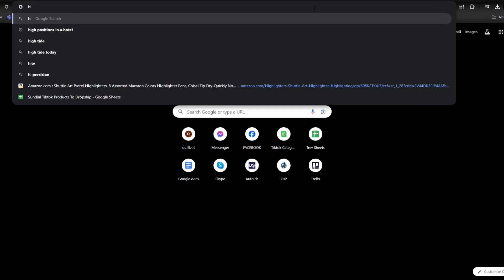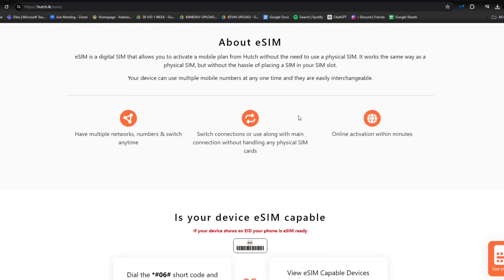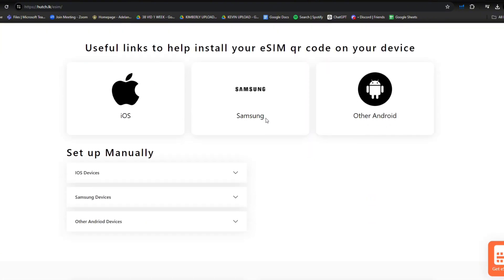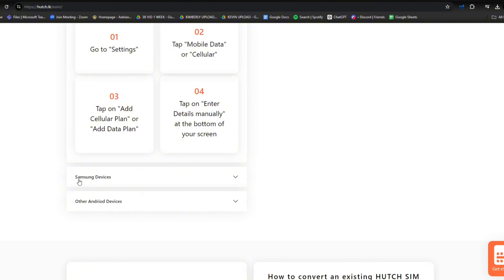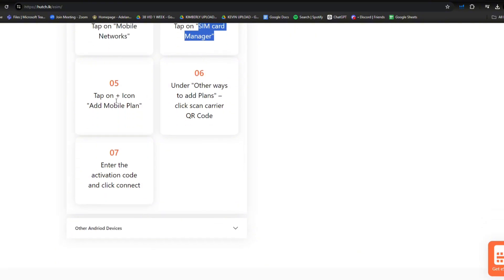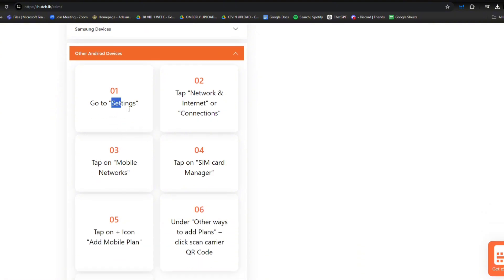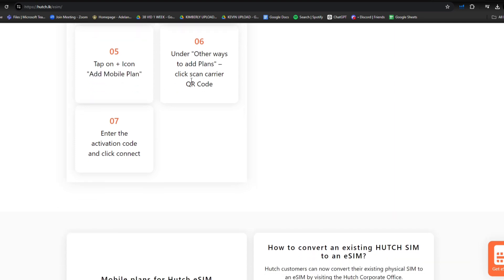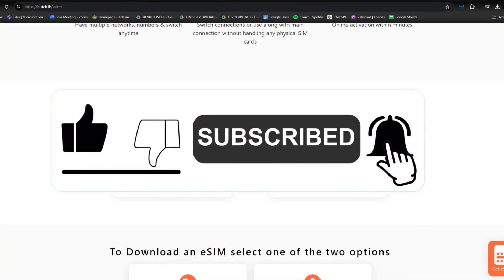How to Activate Hutch ESIM (Step By Step)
Need to activate your Hutch eSIM? In this video, I'll guide you through the easy steps to activate your Hutch eSIM. Follow this step-by-step tutorial to get your eSIM up and running smoothly.